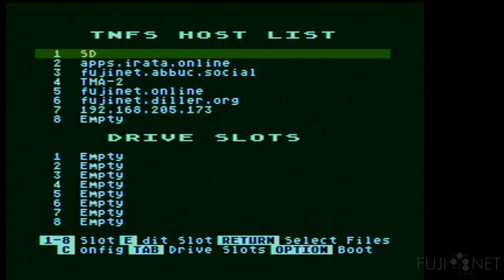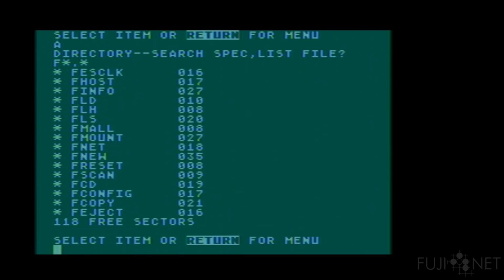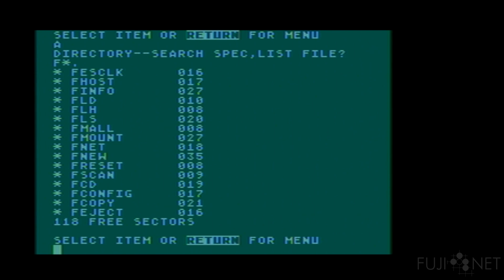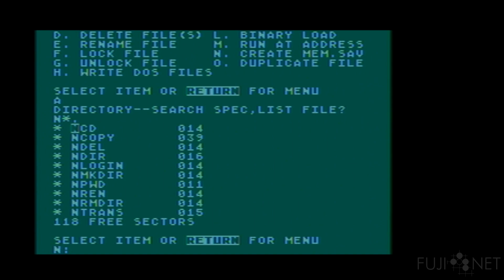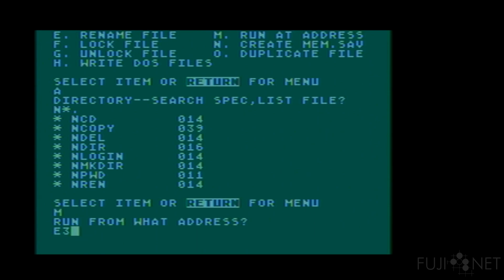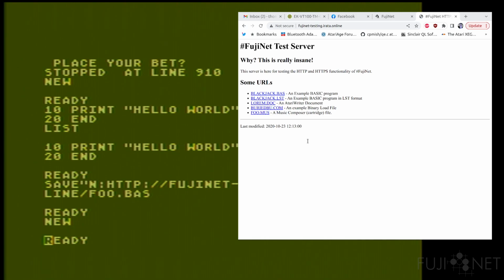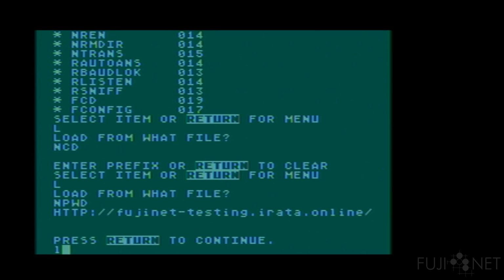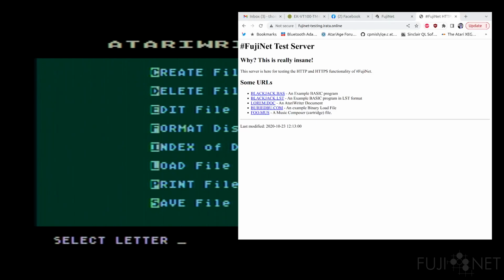The FujiNet team needs Feedback from Apple II Users!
Now that FujiNet for the Apple2 is reaching feature parity, we need to know

How can we all best expose the networking functionality, in a way that makes sense?

This video shows how we did it on the Atari8bit, by providing a complete set of utilities, and a device handler. We show how this handler is used in context (with a few surprises!), and then ask the question, how do we expose this in a way that makes sense on the Apple ][ ?

Slack: a2infinitum slack! the FujiNet channel!
Twitter: @tschak909 and @mozzwald and @jeffpiep.

and tell us how we should do this!